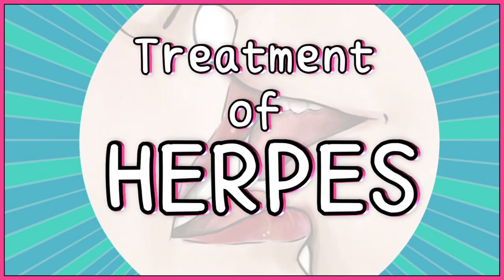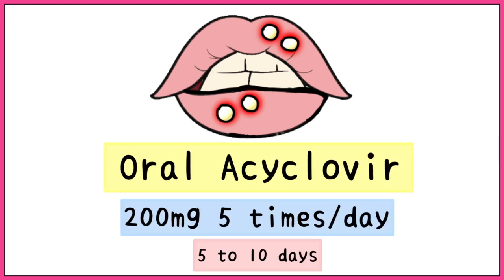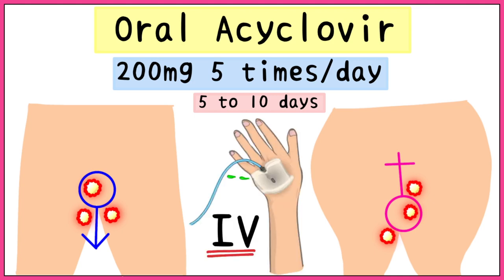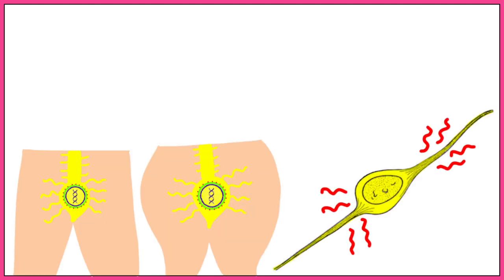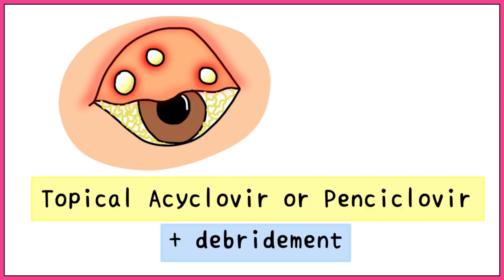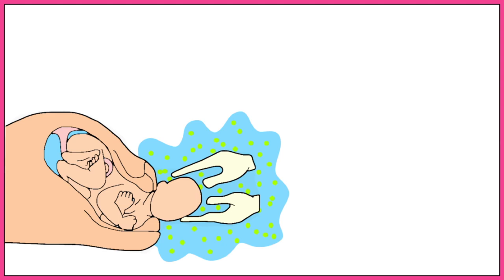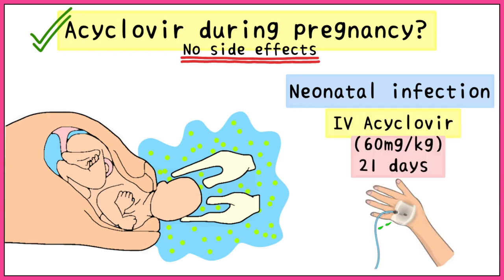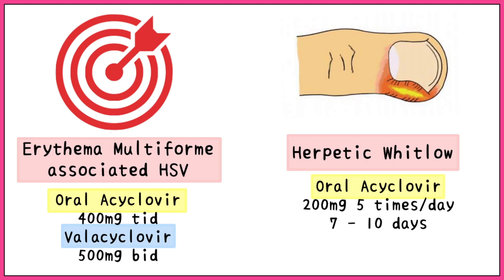Herpes virus treatment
This video will help you learn and remember everything important about the treatment  of a commonly occurring disease - HERPES. This video contains details about the treatment of different types of infection - including oral lesions, genital lesions, recurring infections, neonatal infection and many others.

Explained with the help of fun, colourful illustrations, with simple English explanation, you won’t regret watching this video!